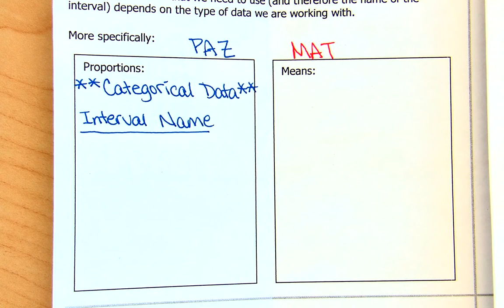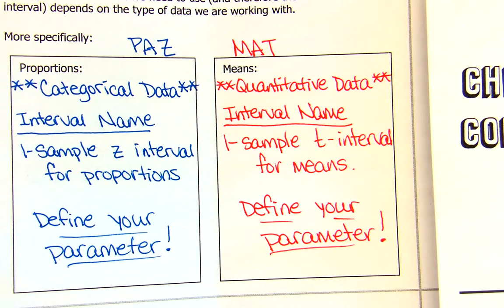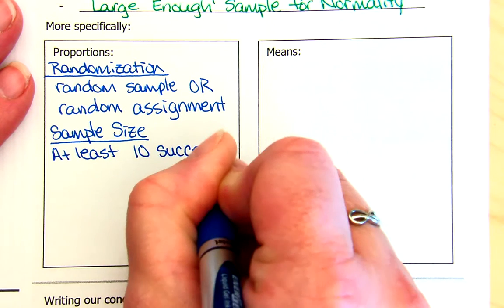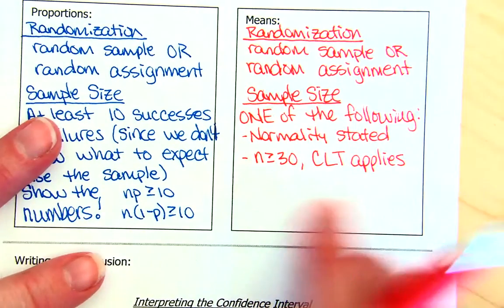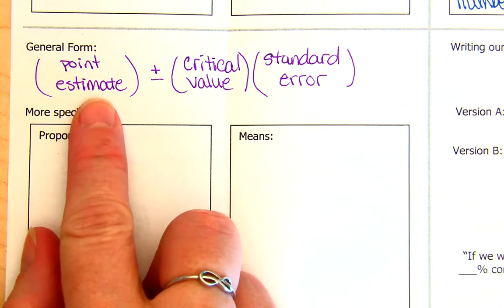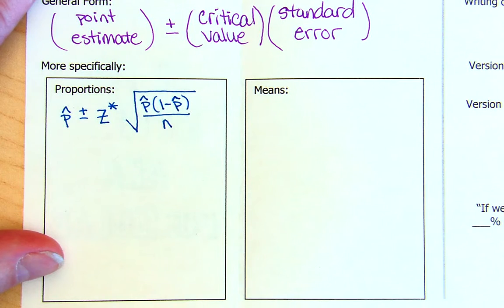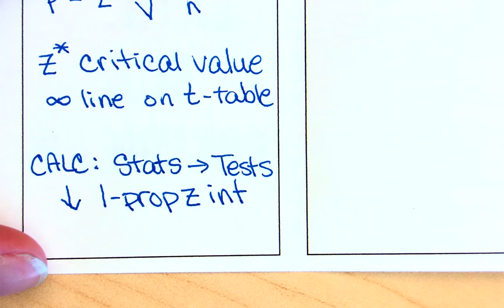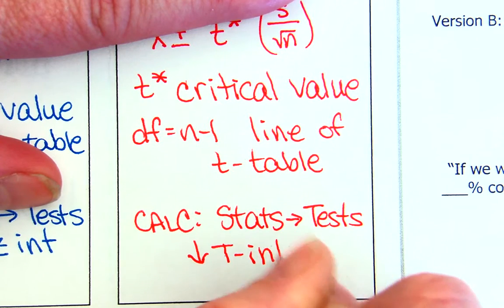3 7 19 AP Stat CI Steps notes